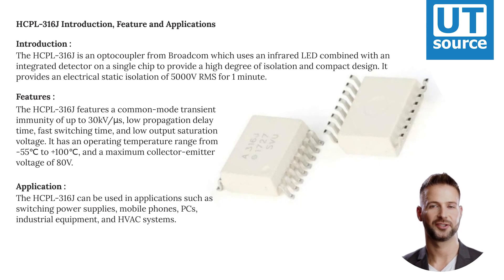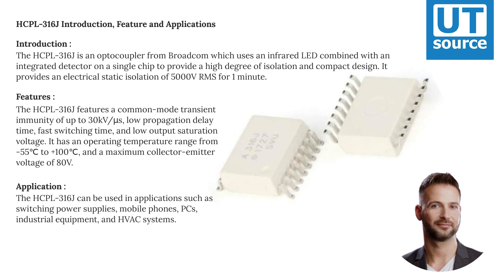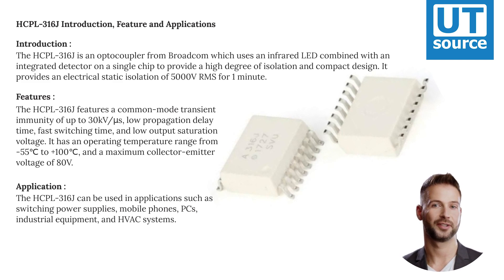HCPL-316J introduction, feature and applicaiton